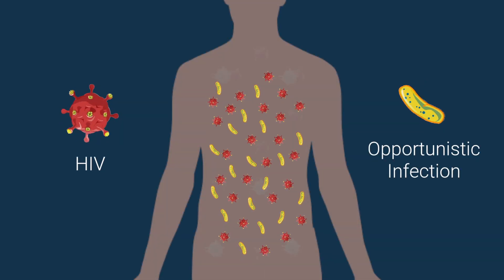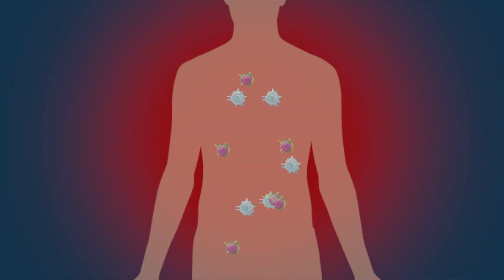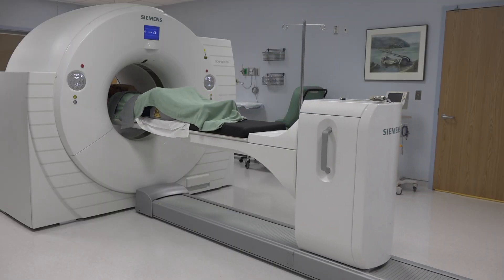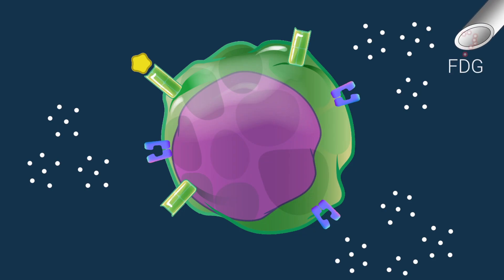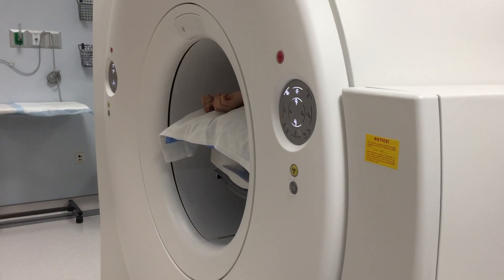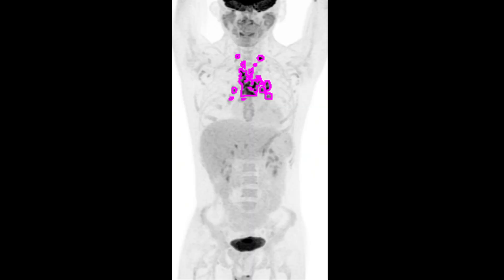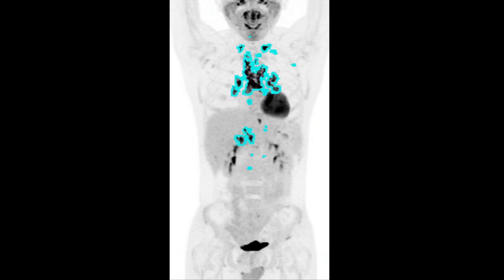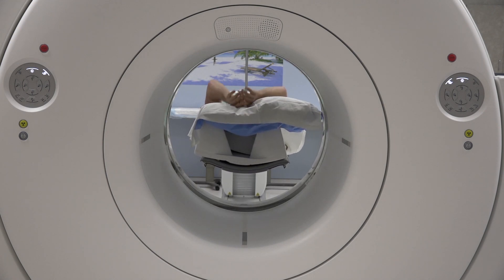HIV Advance: Using PET Scans to Reveal IRIS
NIAID researcher Irini Sereti, M.D., and NIH Clinical Center researcher Dima Hammoud, M.D., describe results from a pilot study that assessed an inflammatory complication of HIV using a novel technique: PET scans.